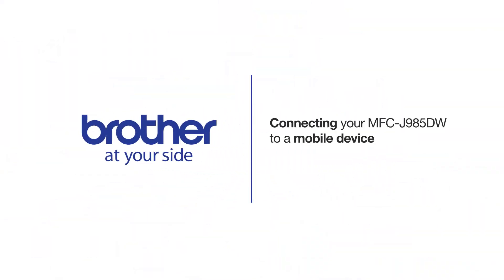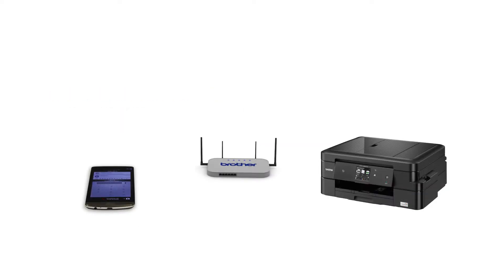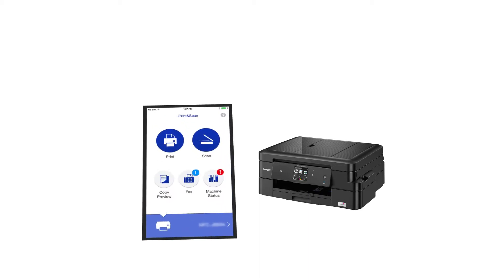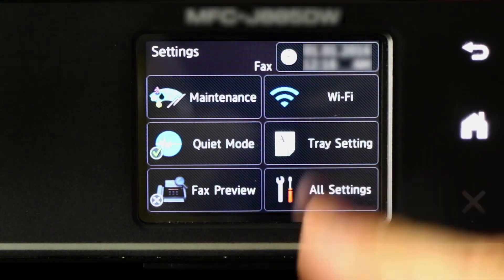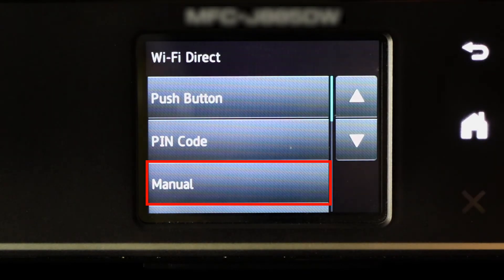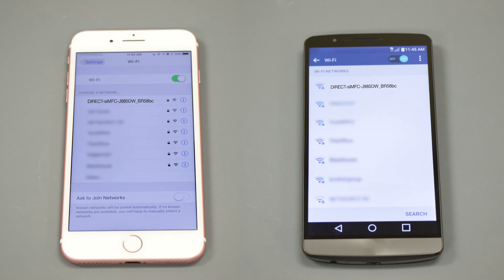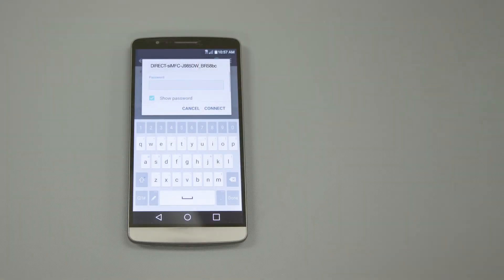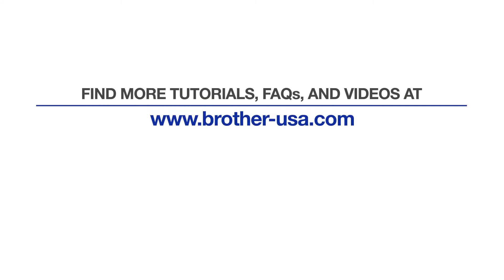Connect to MFCJ985DW with Wi-Fi Direct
Learn how to connect your Brother MFC-J985DW or MFC-J985DW XL inkjet printer to a cellular phone, tablet, or other mobile device using Wi-Fi Direct in this tutorial.

Models covered:

MFC-J985DW
MFC-J985DW XL

Quick Links / Table of Contents:
Models Covered 00:09
Download iPrint& Scan 00:27
Activate Wi-Fi Direct on printer 00:39
Select connection on mobile device 01:19
Enter password 1:29

Transcript:
Welcome. Today we are going to learn how to connect your MFC-J985DW color laser printer to a mobile device using Wi-Fi direct.

This video will cover multiple models. Even though your machine may not match the model referred to on the screen the overall process will be the same. (Covers MFC-J985DW XL set up too.)

To begin, press the Settings icon on the touch screen. Then press “All Settings.” Press the down arrow on the control panel repeatedly until the “Network” option is displayed. Then press “Network.”

Now press Wi-Fi Direct. And select the “Manual” option.

If you are prompted to activate Wi-Fi Direct, press “On”

Customers also searched:
Brother MFC J985DW connect mobile
Brother MFC J985DW XL connect mobile